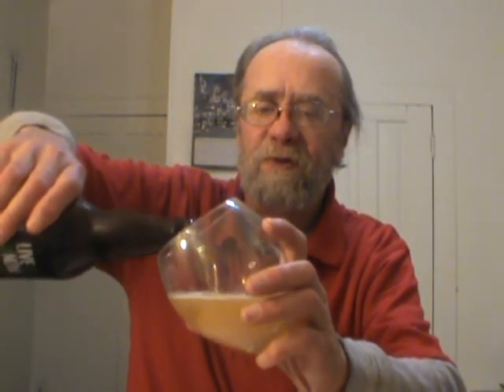Stone Enjoy by 12.21.12 IPA Keith's Beer Reviews # 446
Stone Enjoy by 12.21.12 IPA
You have in your hands a devastatingly fresh double IPA. While freshness is a key component of many beers - especially big, citrusy, floral IPAs - we've taken it further, a lot further, in this IPA. You see, we specifically brewed it NOT to last. We've not only gone to extensive lengths to ensure that you're getting this beer in your hands within an extraordinarily short window, we made sure that the Enjoy By date isn't randomly etched in tiny text somewhere on the label, to be overlooked by all but the most attentive of retailers and consumers. Instead, we've sent a clear message with the name of the beer itself that there is no better time than right now to enjoy this IPA.
Double IPA
9.4% ABV
Bottled On: 11.16.12
Enjoy By Date: 12.21.12